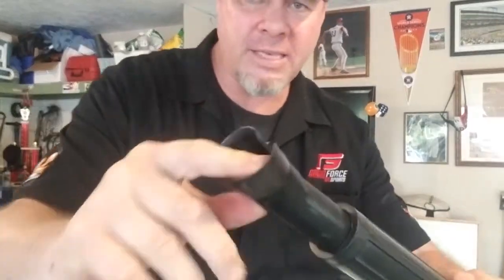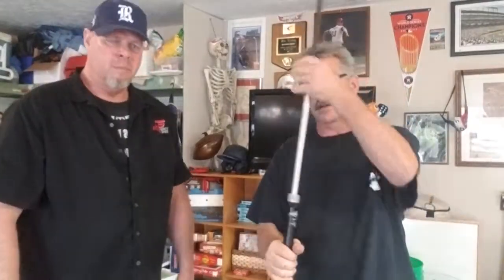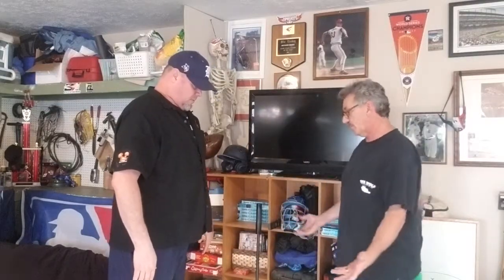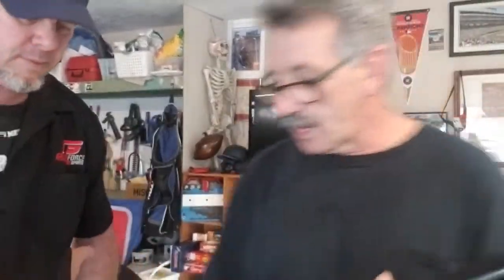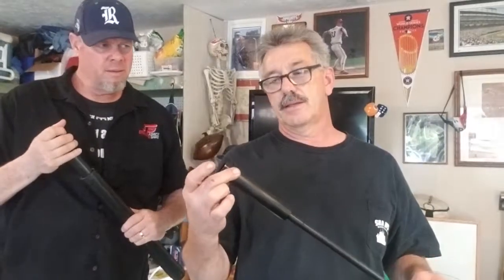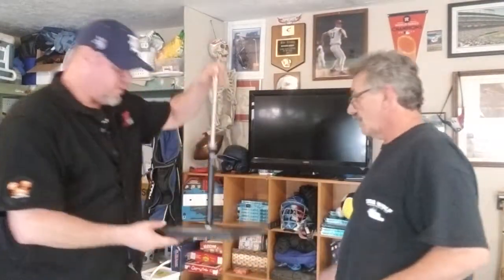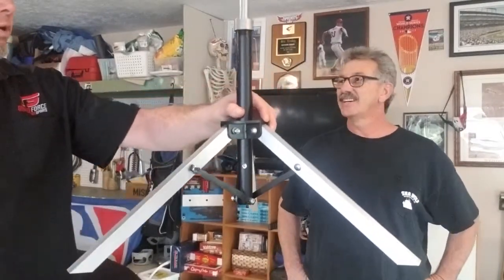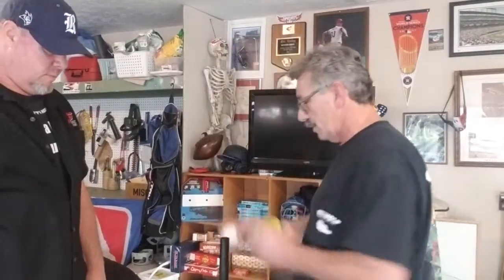HITTING BOMB = THE HITTING TEE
Mike linskey AKA nuke speaks with Jerry owner of The Hitting tee on the benefits and warranties behind a quality product for baseball hitting tools. One of the best batting tees on the market.Call Jerry and USE NUKE DISCOUNT at thehittingtee.com